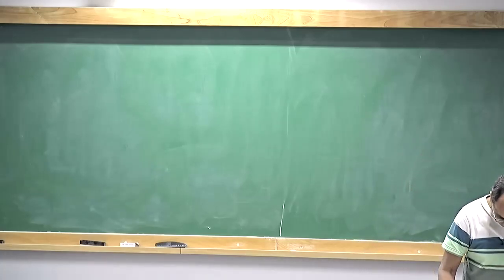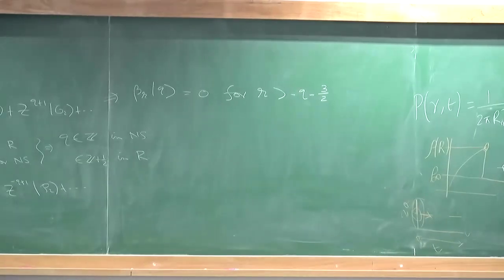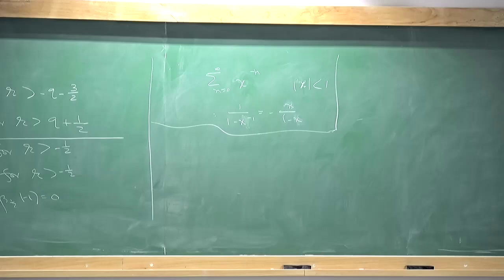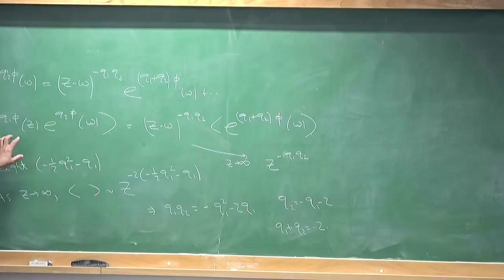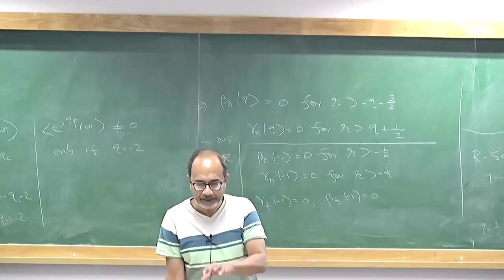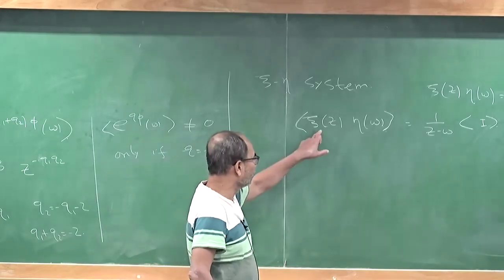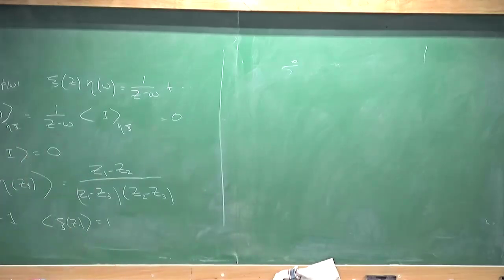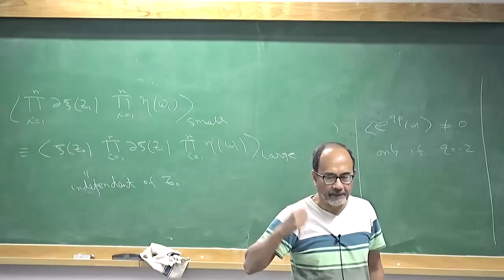Lecture 9 String Theory 2: Fermionic Strings by Ashoke Sen (2025-02-20)